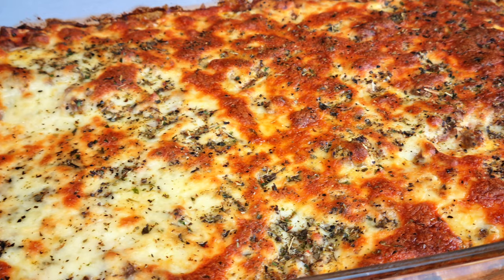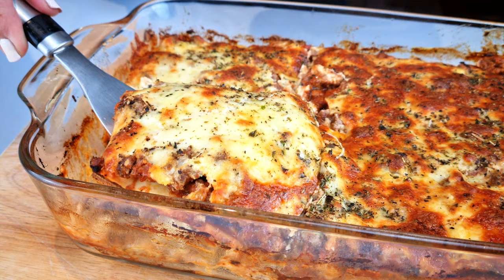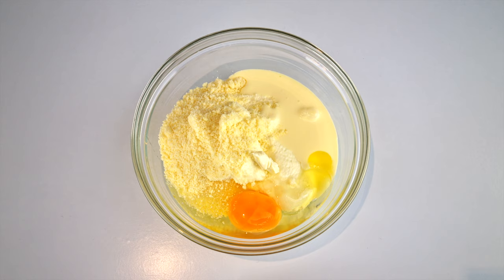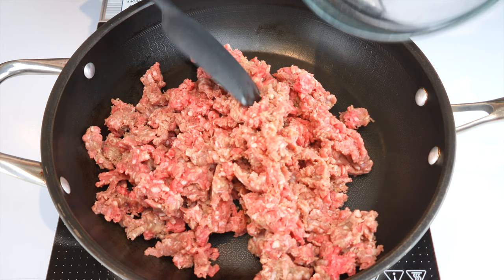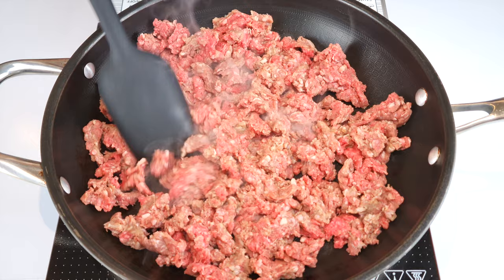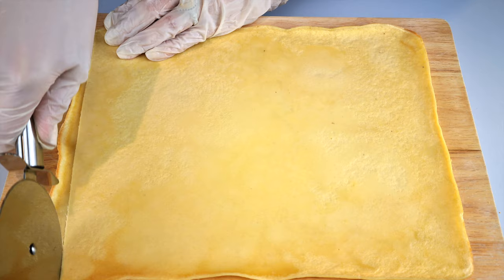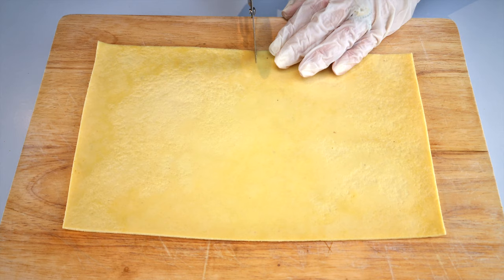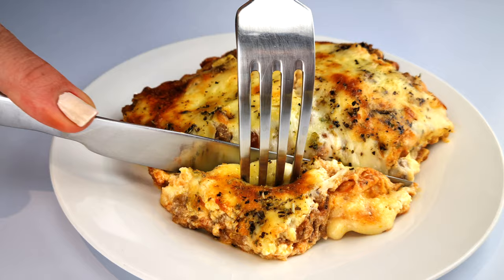Keto Beef Lasagna with Pasta Sheets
My non-keto friends happily ate this lasagna without realising it was Keto. Of course you can imagine my hidden giggles before the announcement was made. There are no veggies in this lasagna so we can to keep the carb count down. Bon Appetit!

Serves 6

Nutritional Information:
Cal: 339 | Net Carbs: 3.64g | Fiber: 0.16g | Total Carbs: 3.8g | Fat: 17g | Protein: 19.5g

Ingredients:
Red Sauce:
500g Ground Beef/Italian Sausage
1 tsp each - Salt, Pepper, Dried Oregano, Italian Seasoning/Dried Basil
1 tbsp Garlic Powder
350g Marinara/Passata Sauce
White Sauce:
200g Smooth Ricotta Cheese
1 Egg
50g Parmesan, grated
3 tbsp Heavy Cream
200g Mozzarella (use more if you need to)